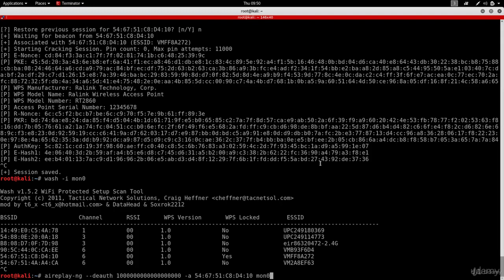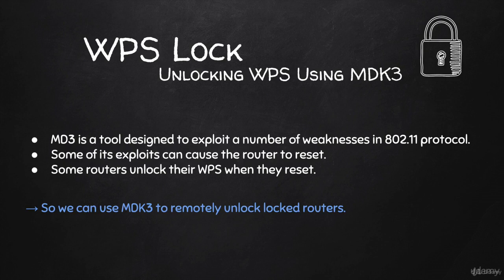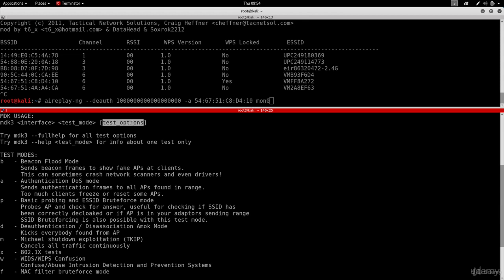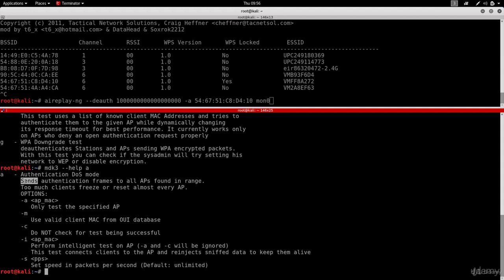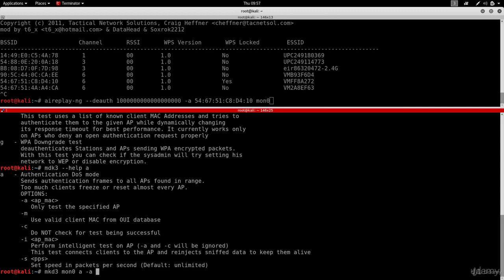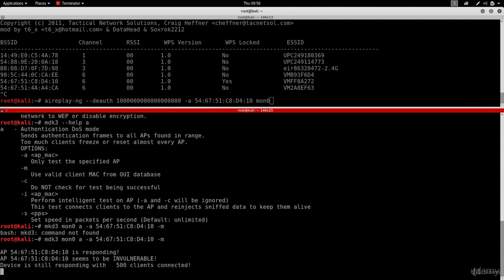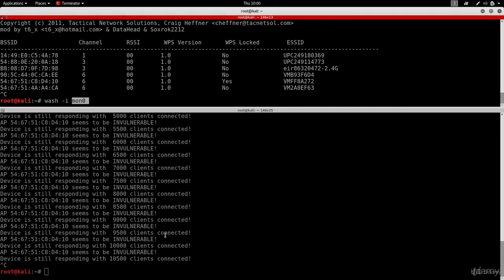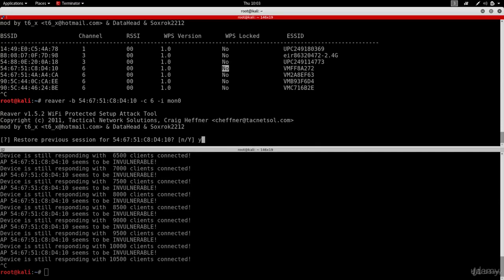wifi password cracker (1)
my Instagram account : _02_sudhanshu.k.rmy Instagram account : _02_sudhanshu.k.r